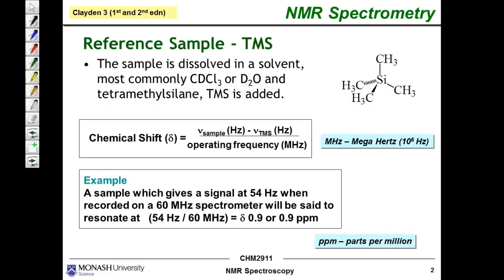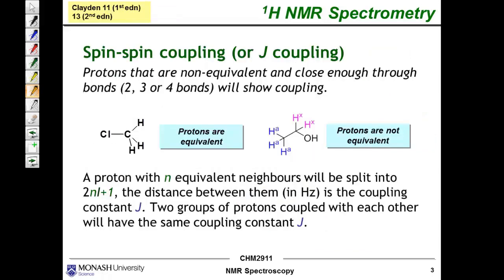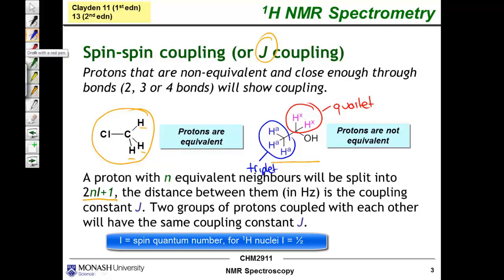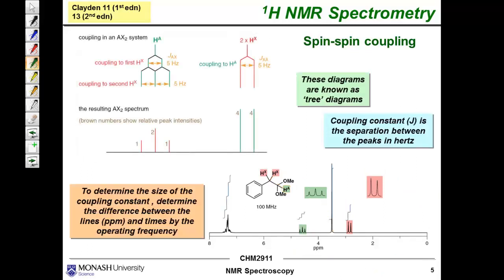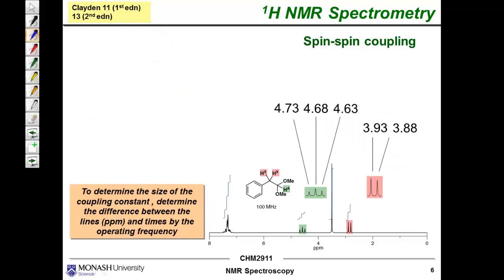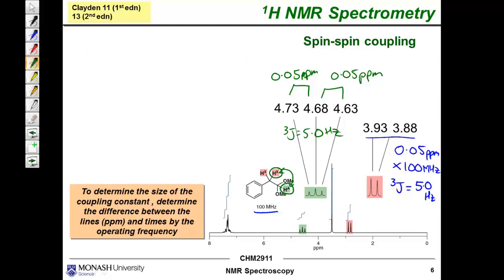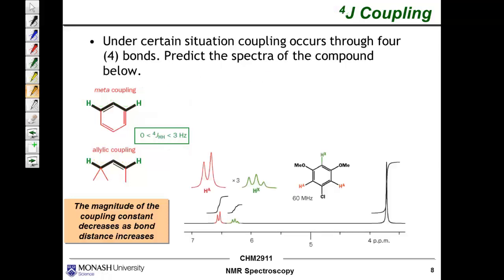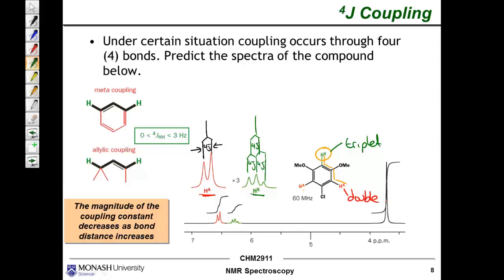What is 3J and 4J coupling?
This video will help you answer some of the workshop questions.